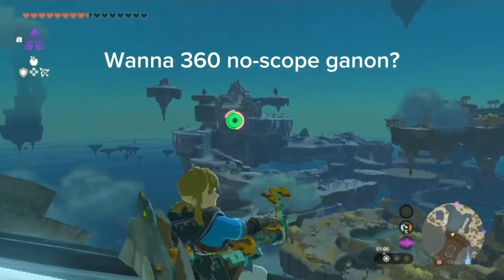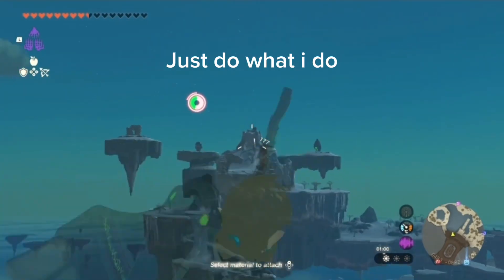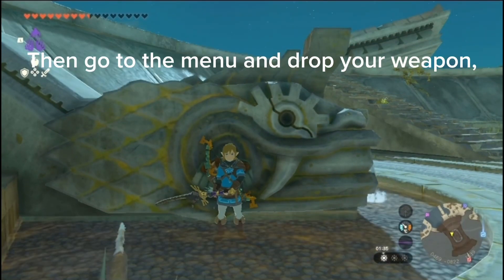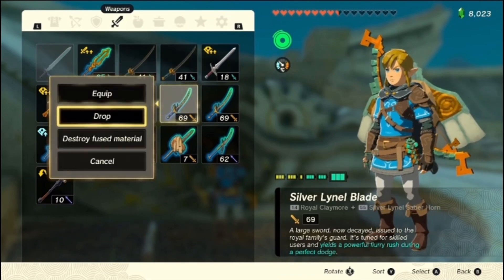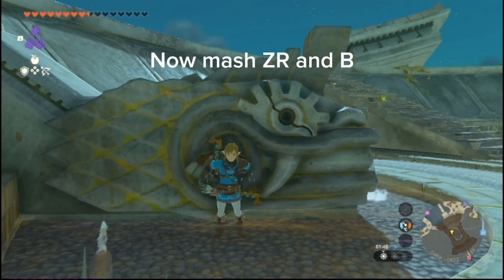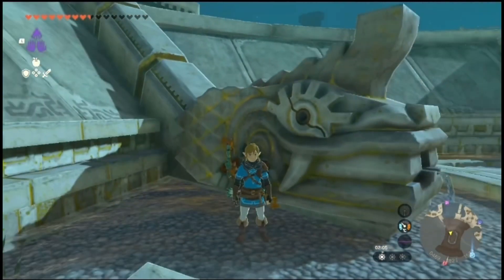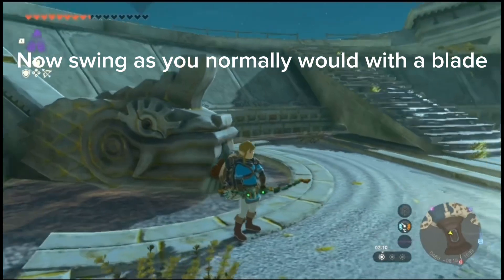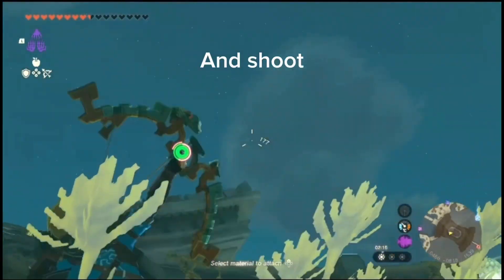How to do a bowspin (tutorial)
Just a tutorial to 360 no-scope ganon in the forehead